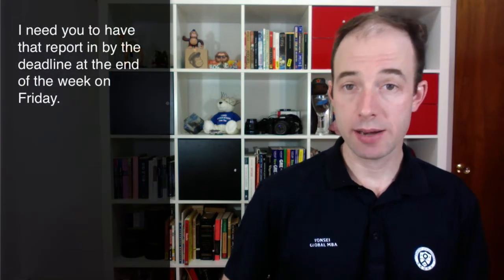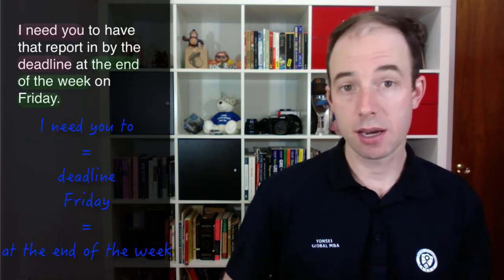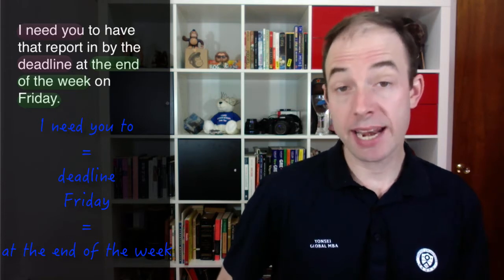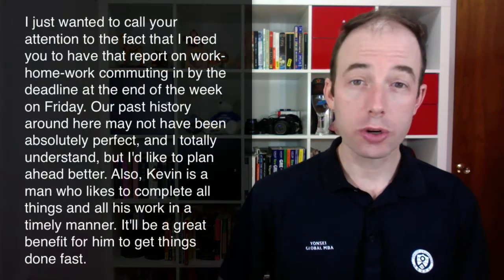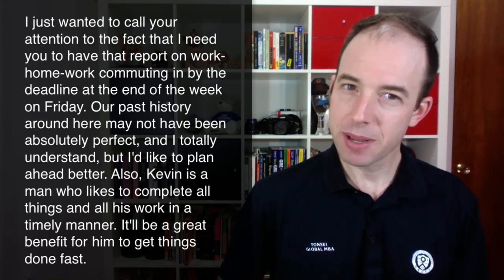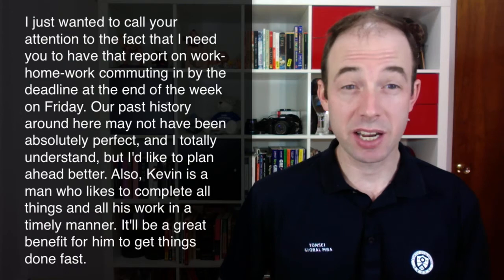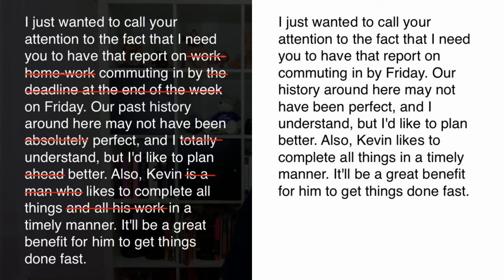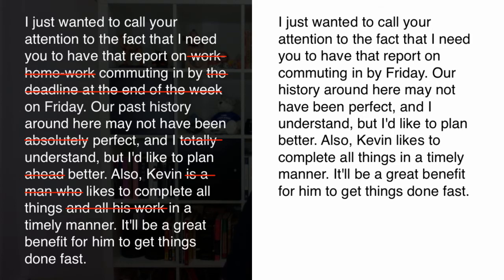Clear Writing: Brevity Series (2/7) Redundancies